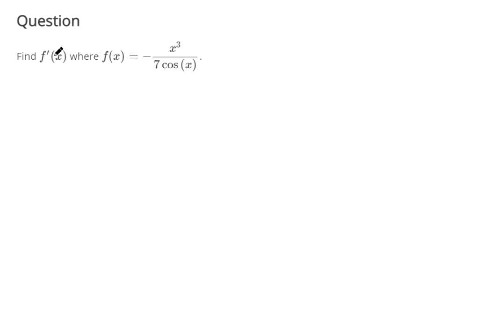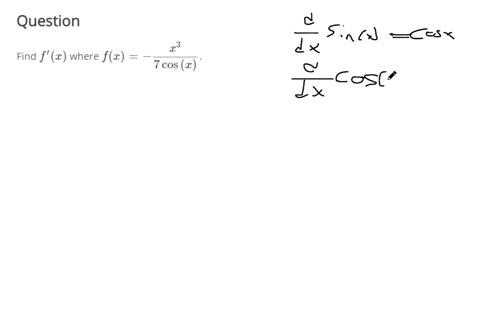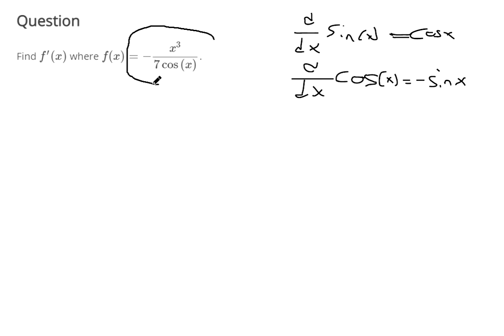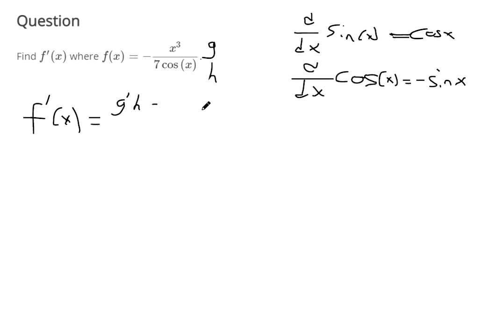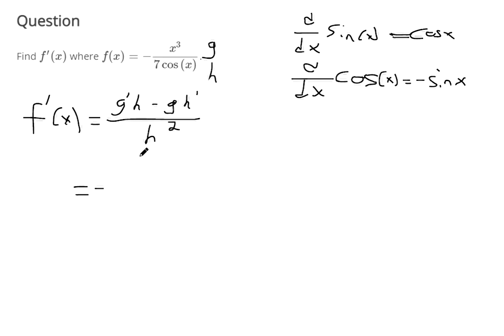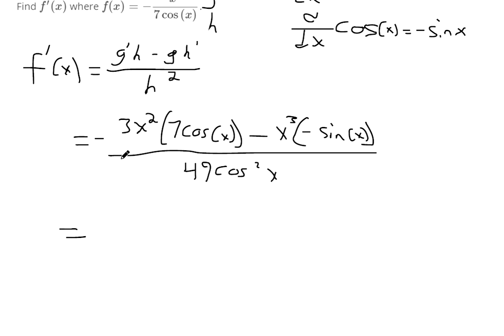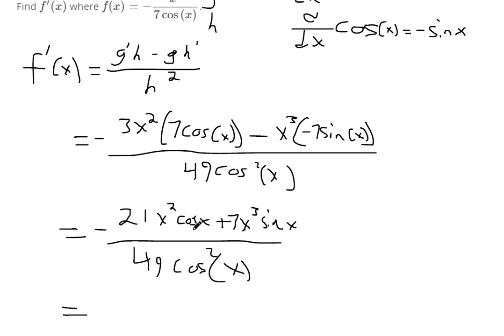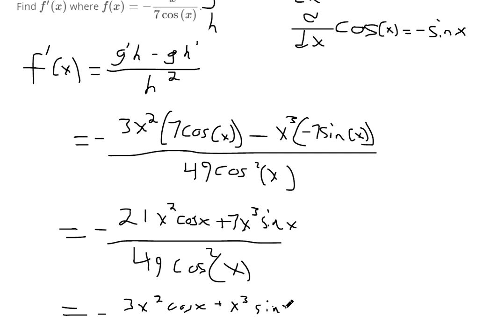Find the derivative of a sine or cosine function